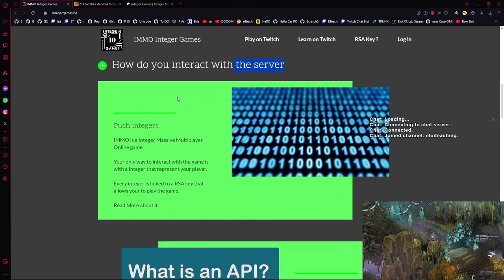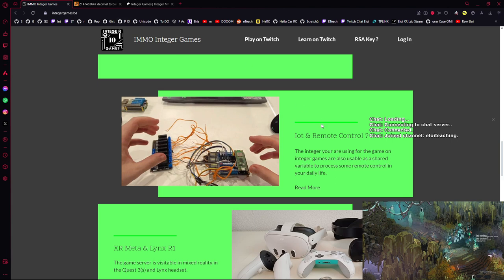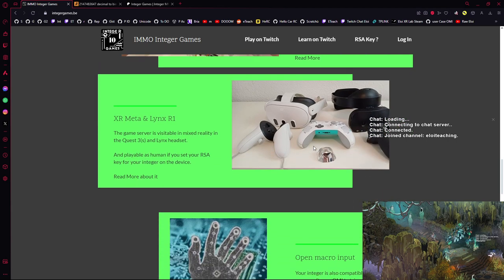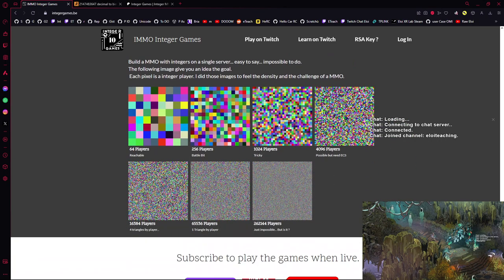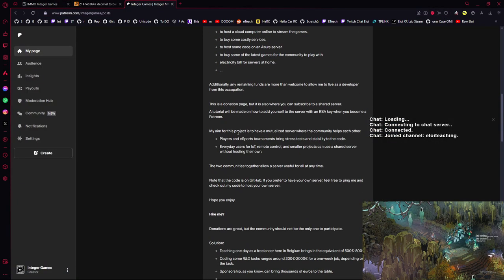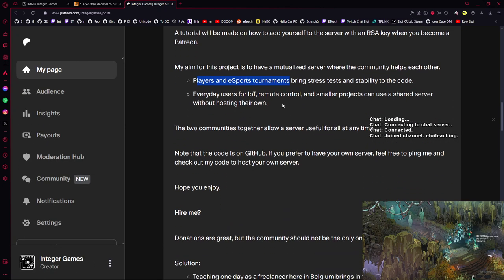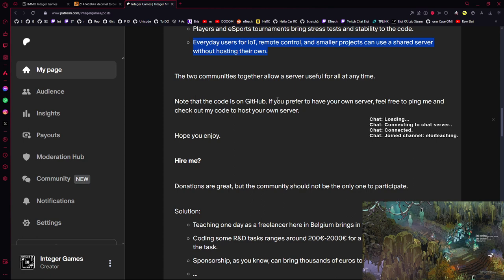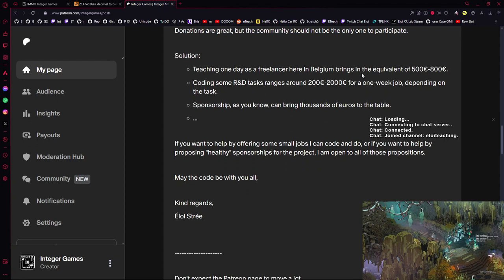Pitch of Integer Games a iMMO in "Twitch Play"